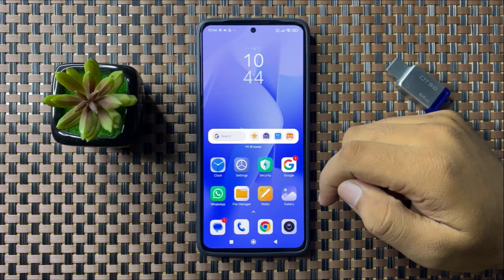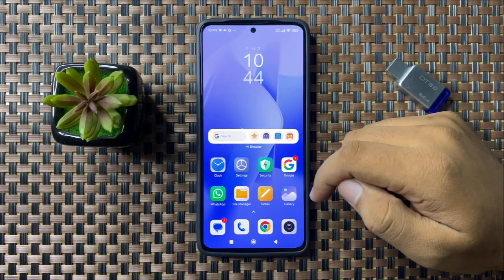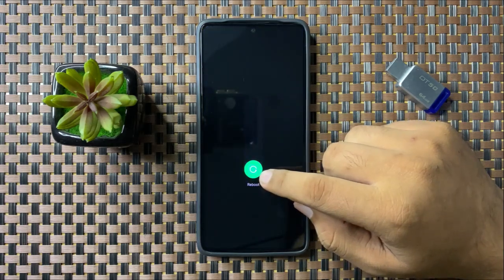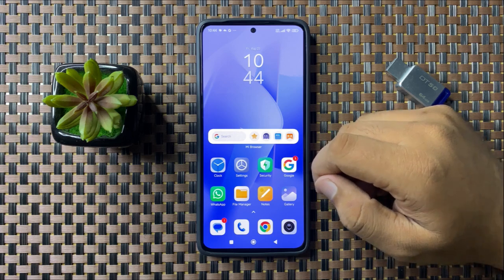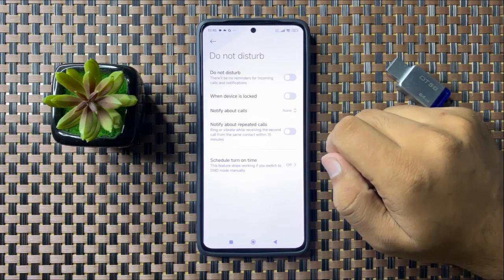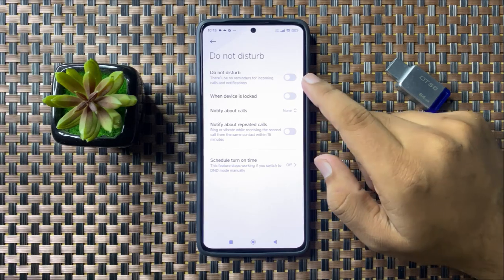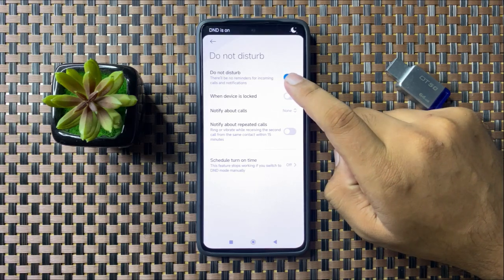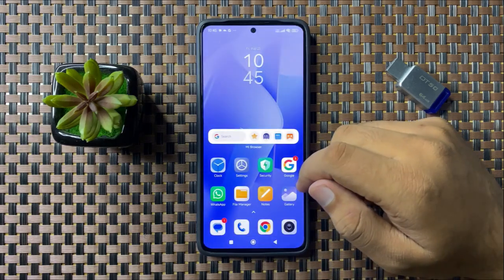How to Fix If Your POCO Phone Cannot Receive Calls